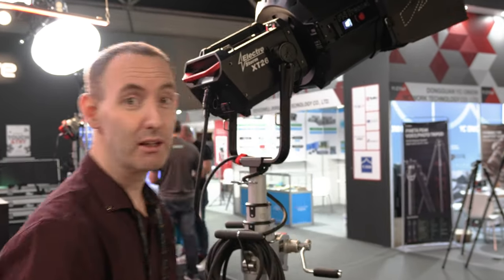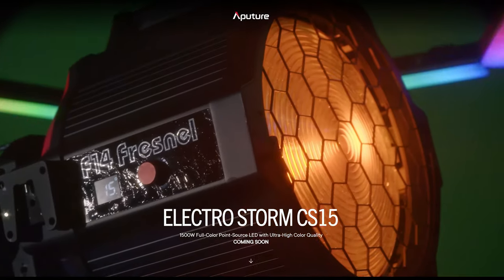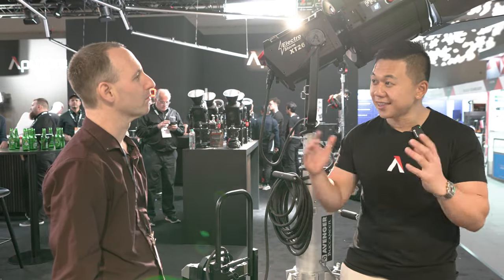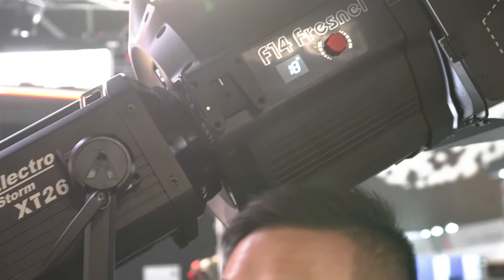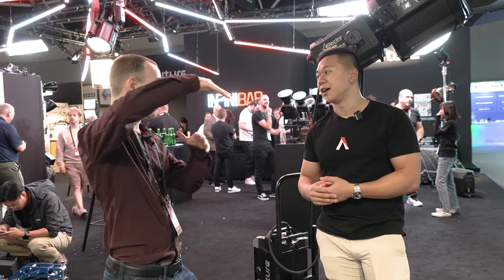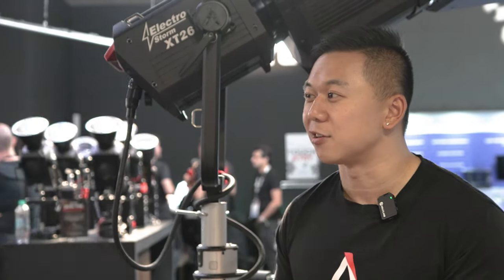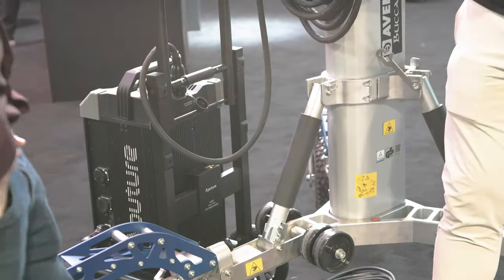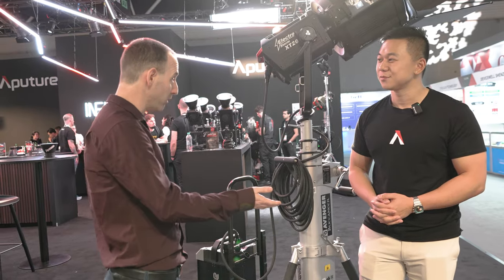Aputure Electro Storm Series (IBC 2023)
During IBC 2023 we had a chance to talk to Brandon Lee from Aputure about the upcoming high-professional Electro Storm Series and its accessories.

*Lenses*
*Full frame*

*APS-C*
7artisans 60mm F2.8 APS-C